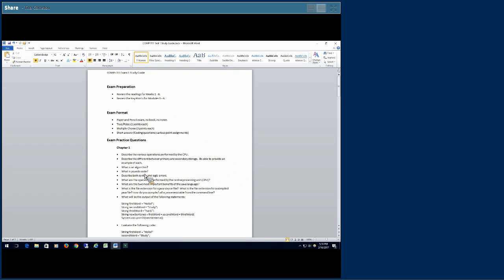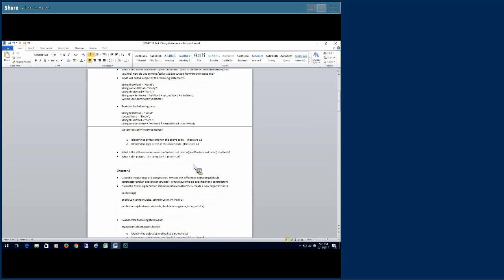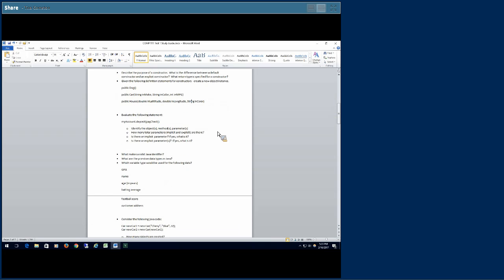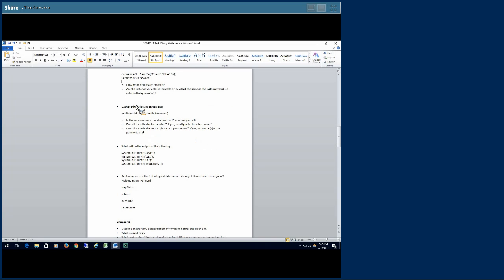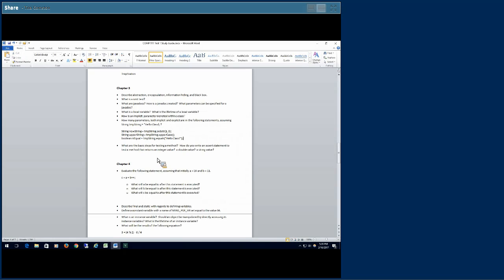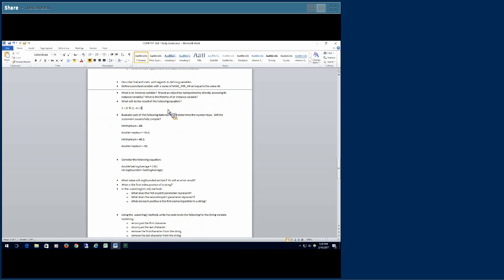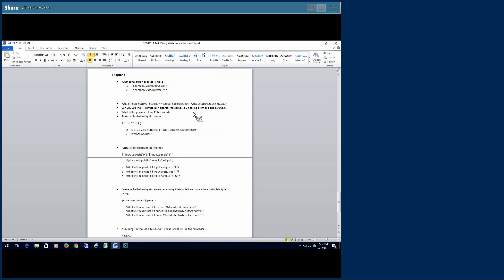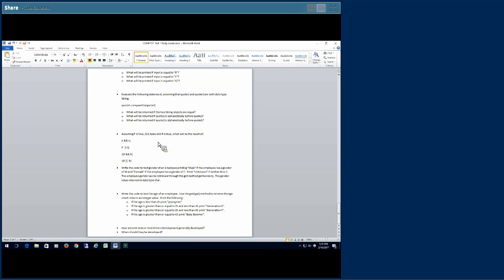COMP-111 12 Week Test 1 Study Guide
COMP-111 12 Week Course Test 1 Study Guide